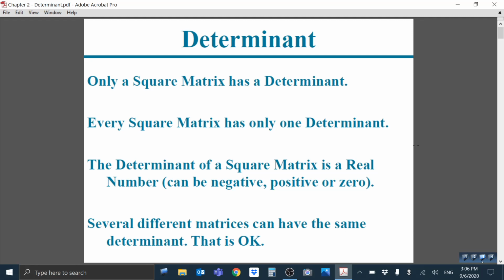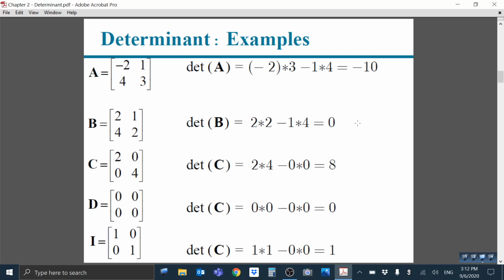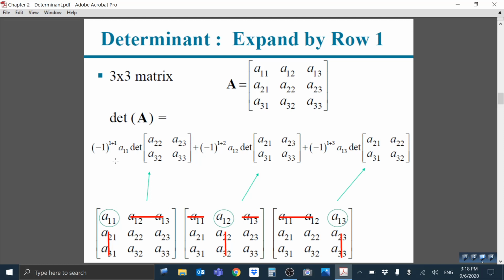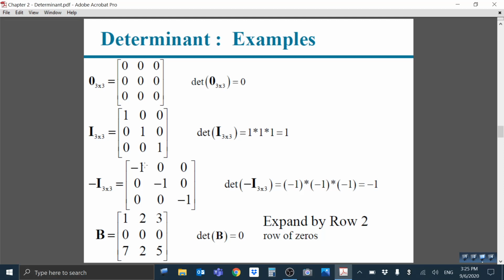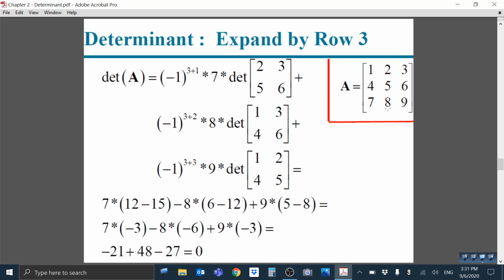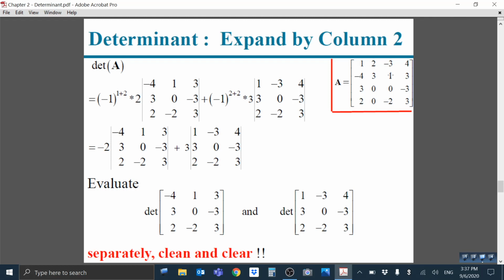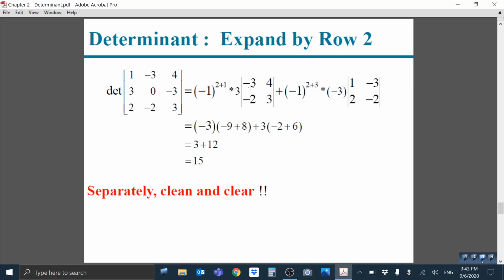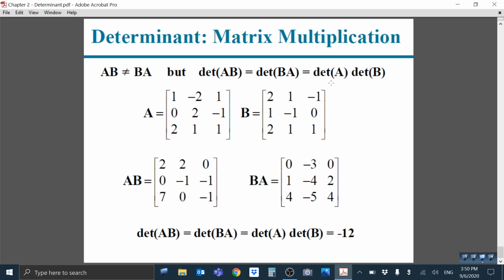Chapter 2 : Determinant and Properties